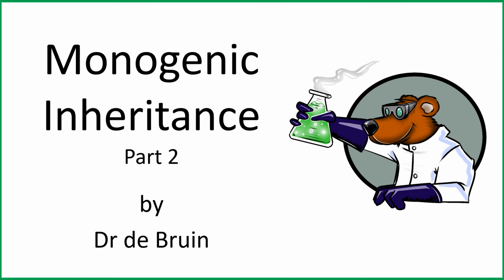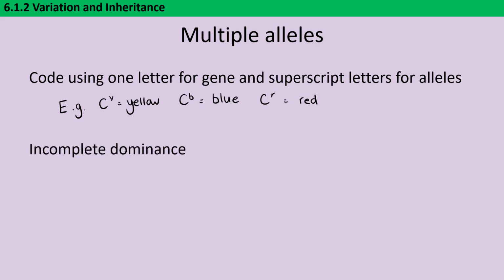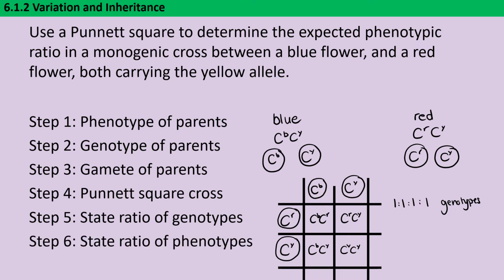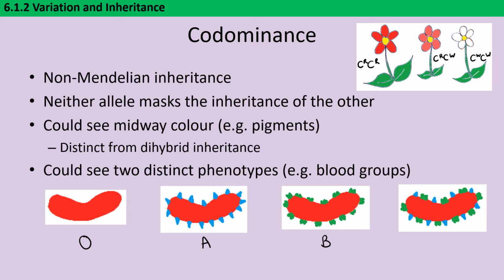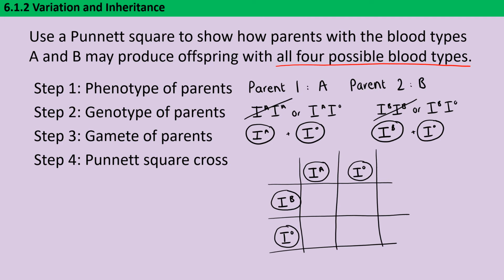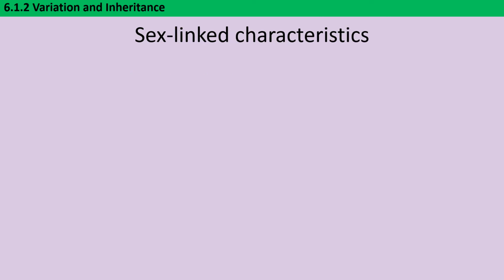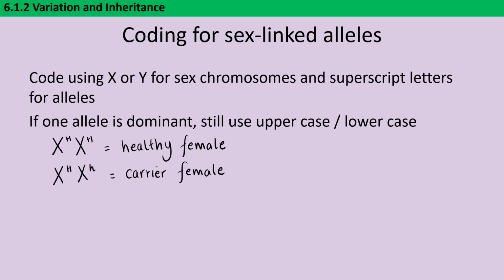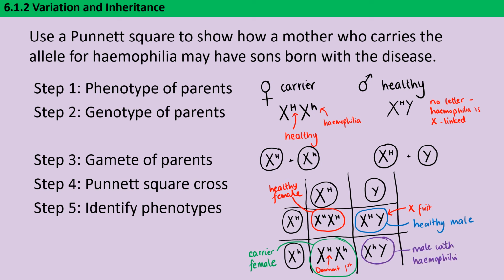6.1.2 (Chapter 20) Monogenic inheritance - Part 2 (Multiple alleles, codominance and sex-linkage)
The third video for Topic 20 of OCR A-level Biology H420A (6.1.2 Patterns of Inheritance) covering 6.1.2. (b) (i) genetic diagrams to show patterns of inheritance to include monogenic inheritance, multiple alleles, sex linkage and codominance. Dihybrid inheritance gets its own separate video.